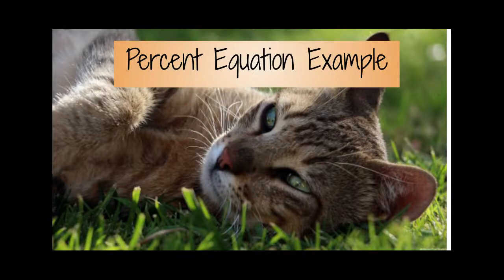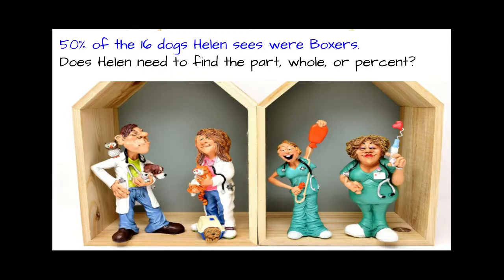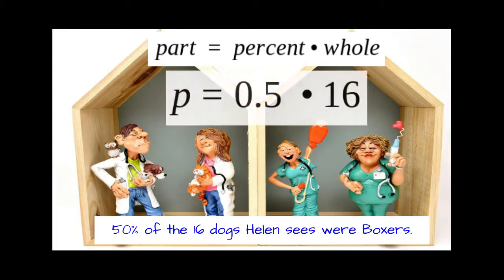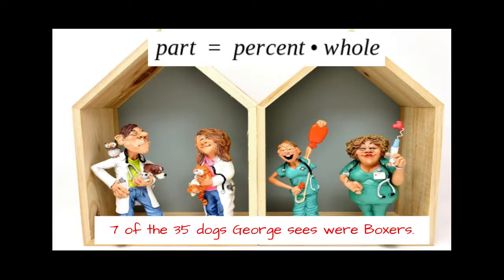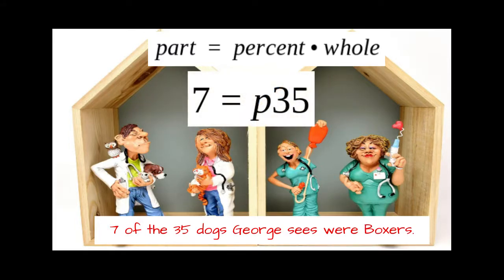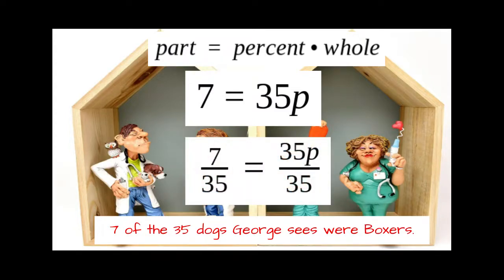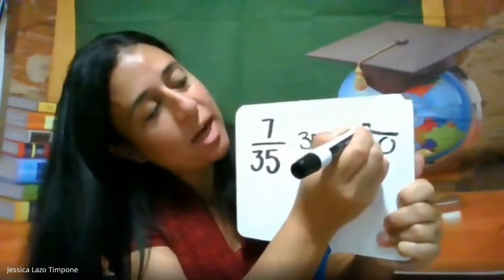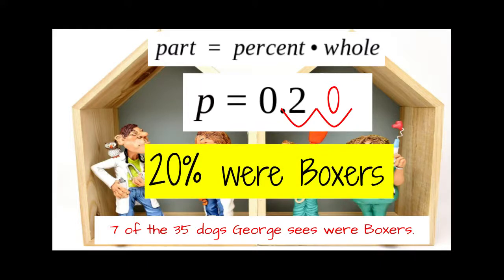Percent Equation Examples